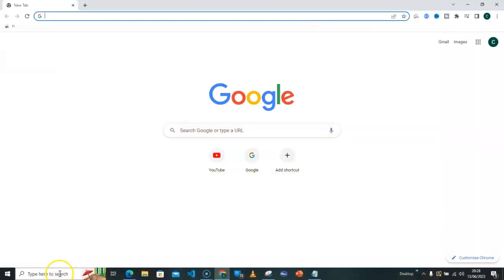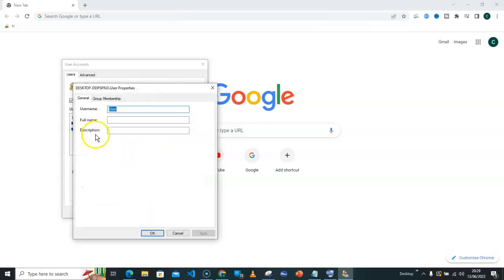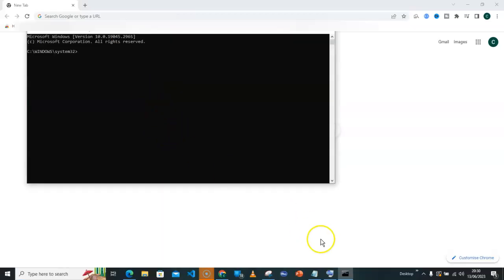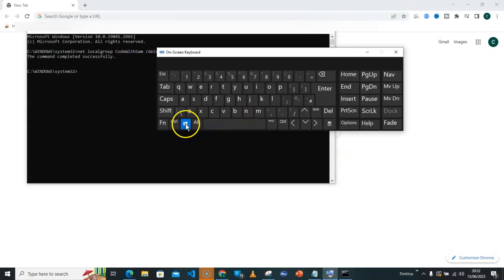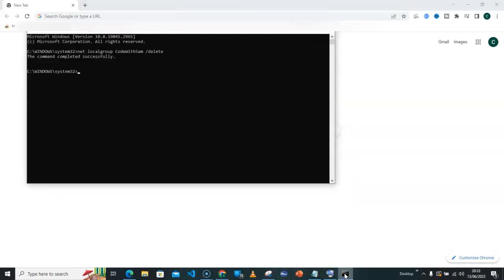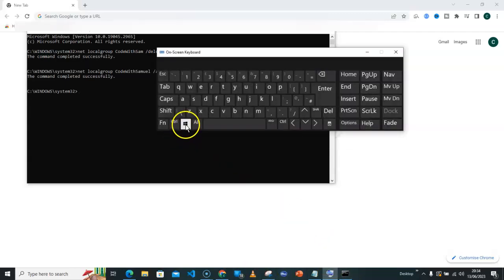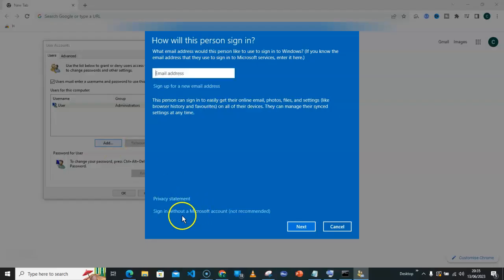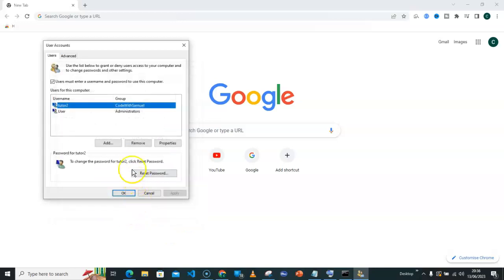How to add or delete a user group membership in Microsoft windows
This video will guide you on how to add or delete a user group membership in Microsoft windows
operating system